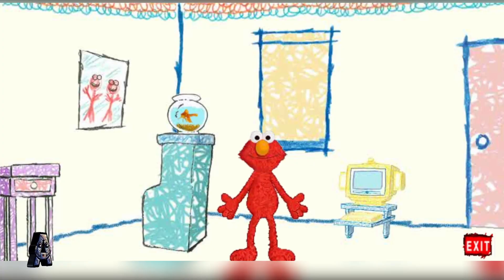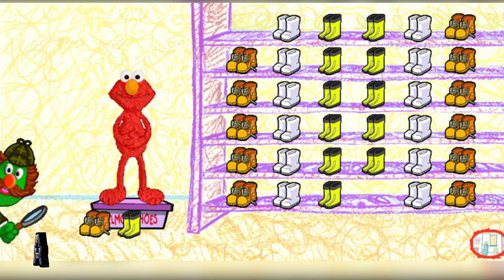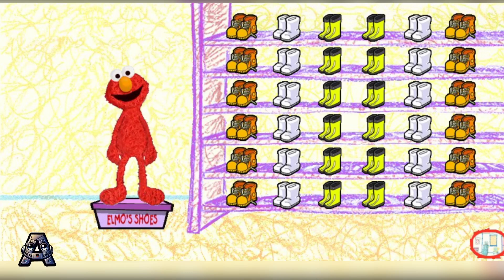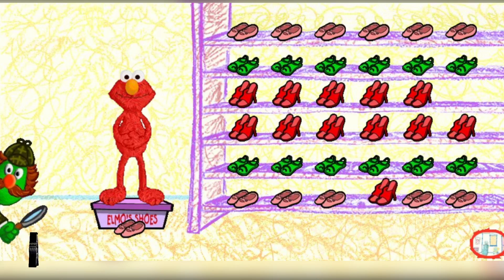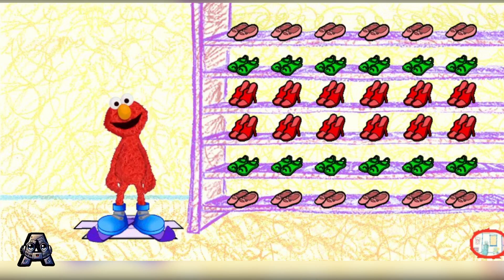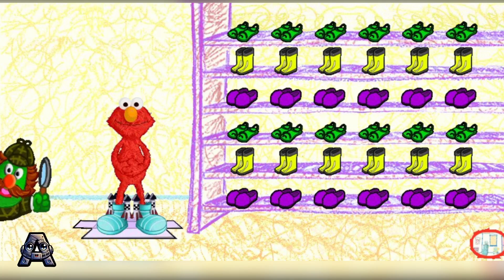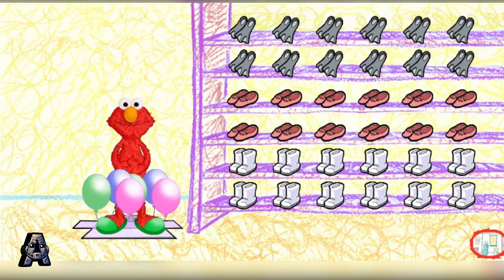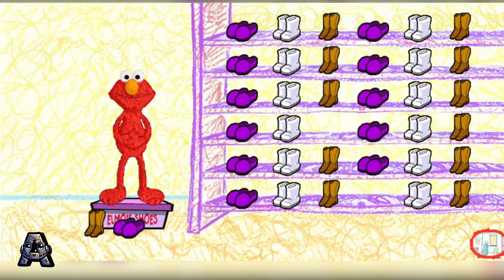Sesame Street Game Games and Stories Episodes 633